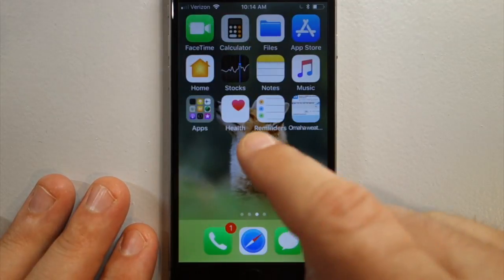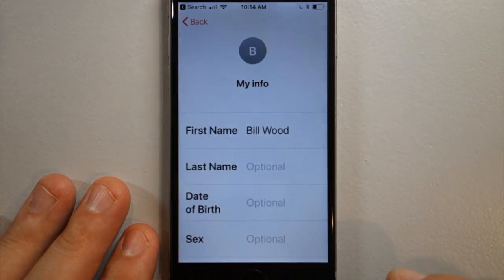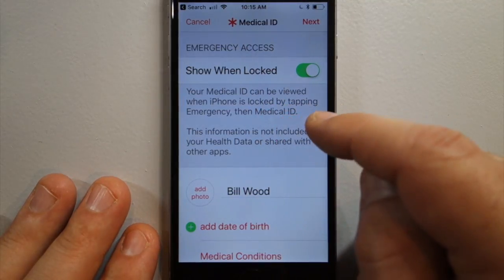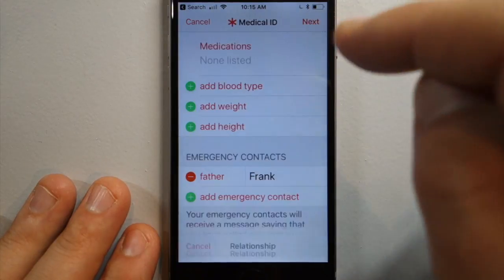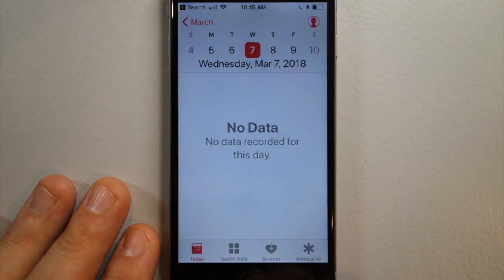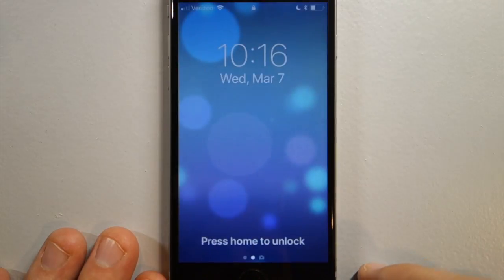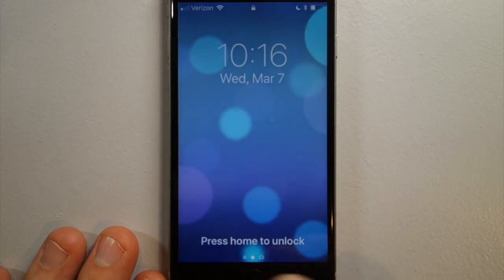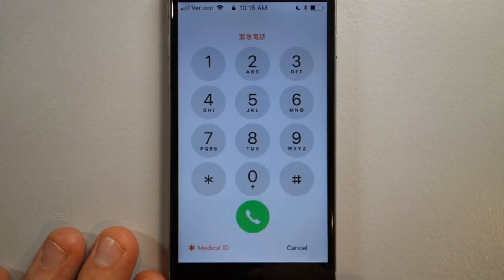How to show emergency contacts on lock screen for iPhone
In this tutorial, you see how to show your emergency contacts on the lock screen.  Technically, the person would have to know where to find them.  Go to password screen, Emergency link at bottom, Medical ID at bottom.  It isn't very intuitive.  For more iPhone support, you can take an iPhone Lesson over Skype or FaceTime at Smart Phone Learning Zone.